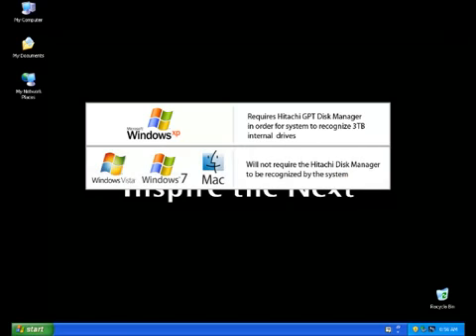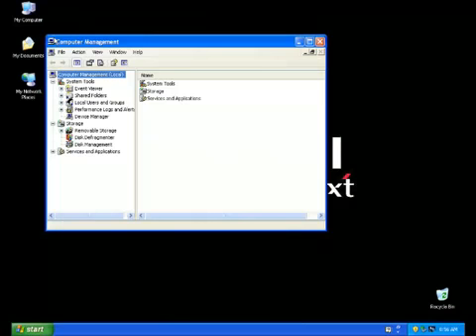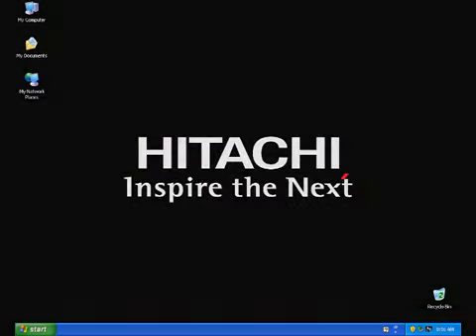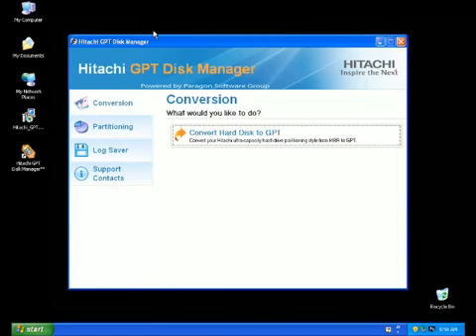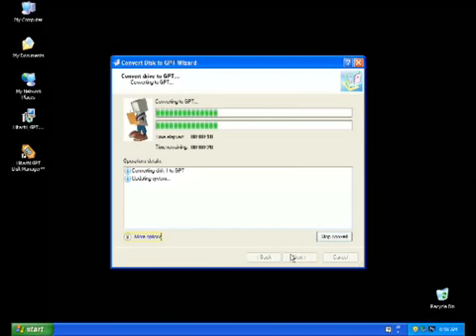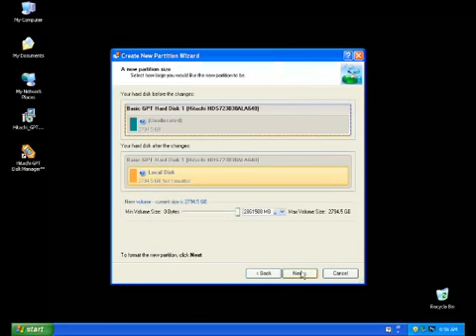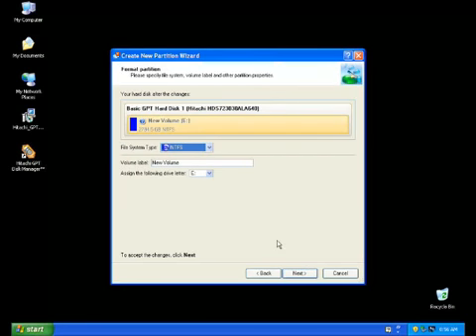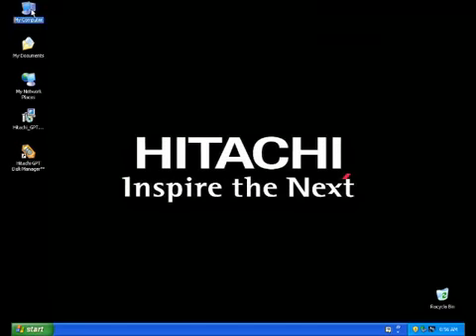How To: HGST GPT Disk Drive Manager for the 3TB Internal Hard Drive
Learn how to setup the Hitachi GST 3TB internal hard drive on Windows XP.